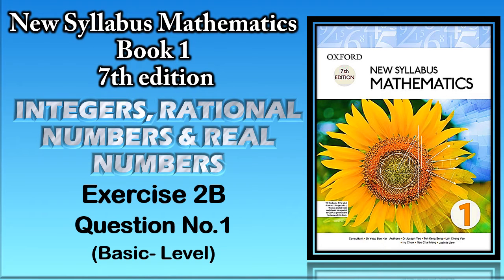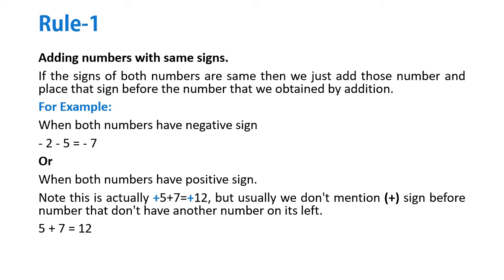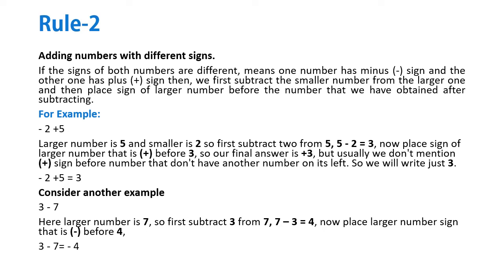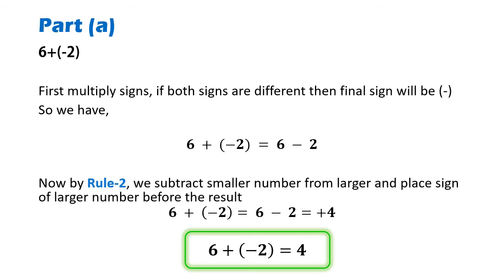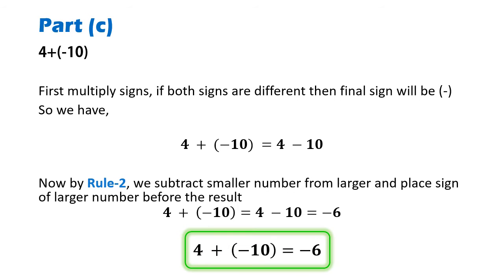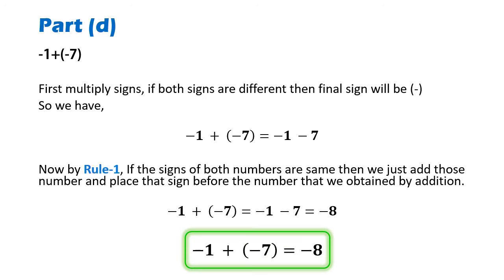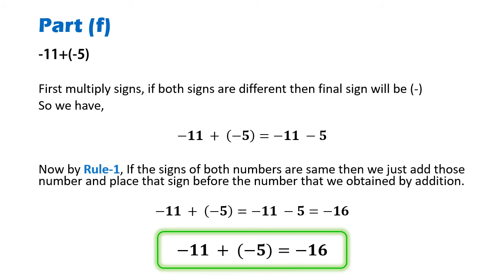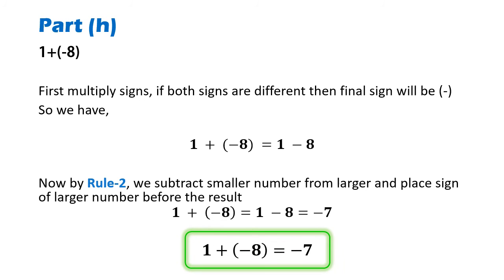TUTOR ONLINE OXFORD NSM BOOK 1 - 7TH EDITION CH02 INTEGERS, RATIONAL & REAL NUMBERS EX2B Q1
Book Name: Oxford New Syllabus Mathematics Book 1
Edition: 7th edition
Exercise: 2B (Integers, Real Numbers & Rational Numbers)
Question No.: 1